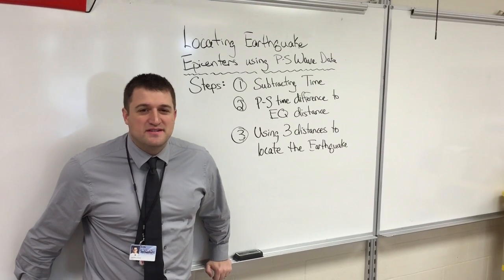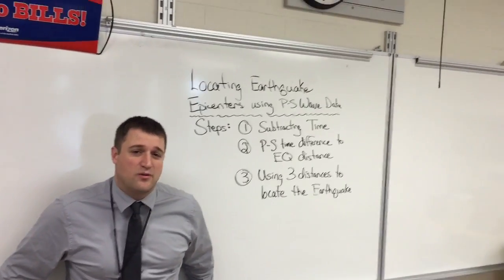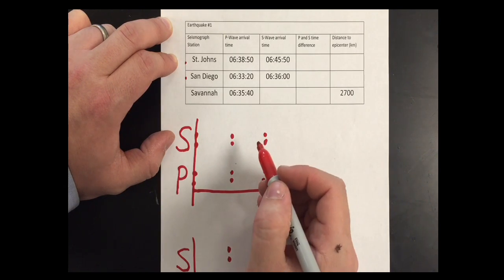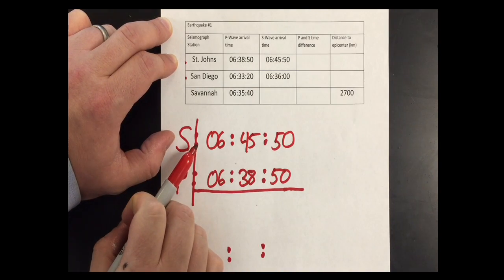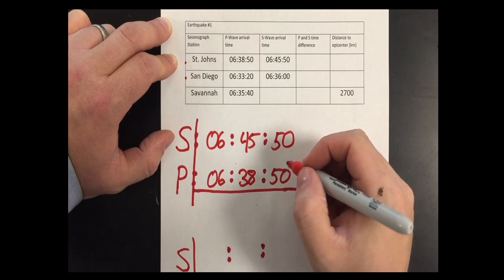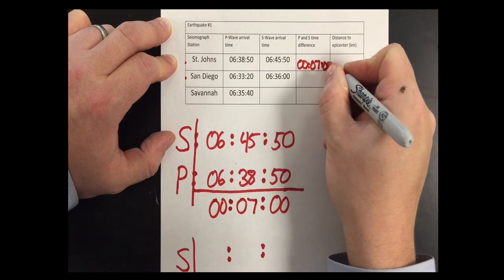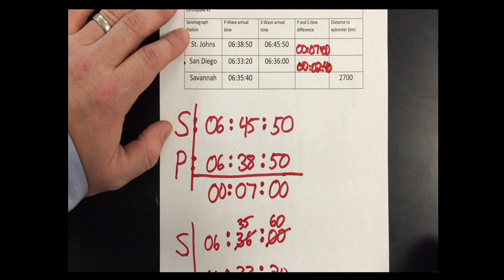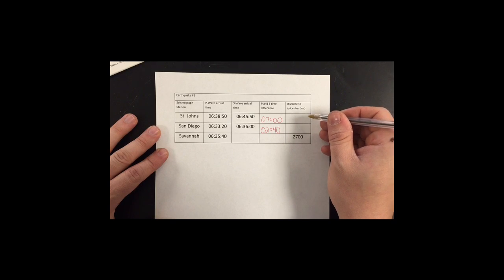Mr. Clauss on how to locate earthquakes from P and S wave data